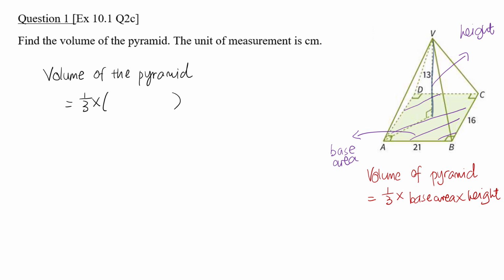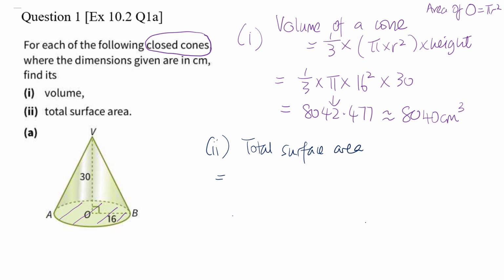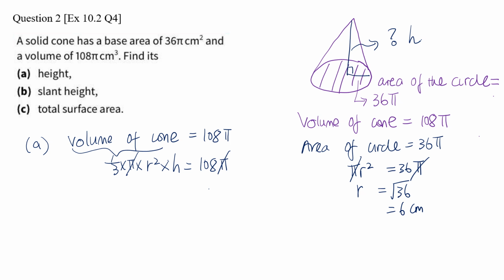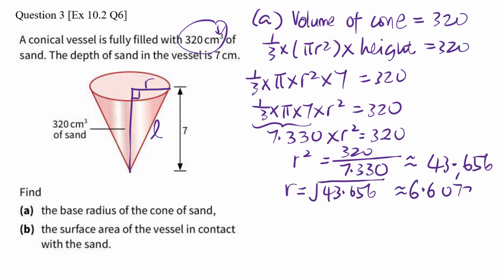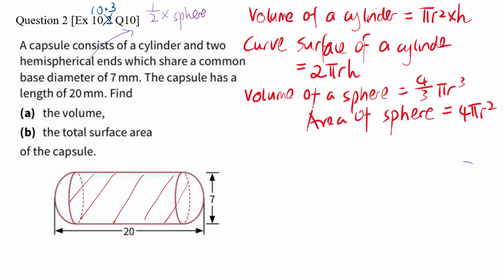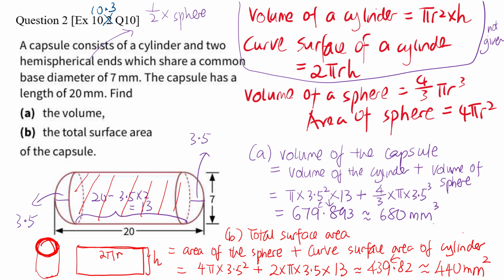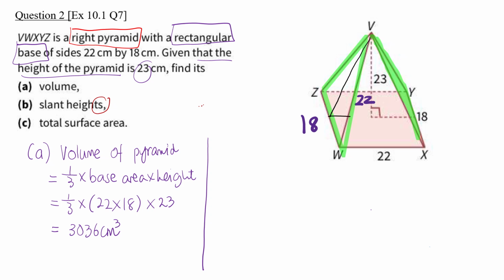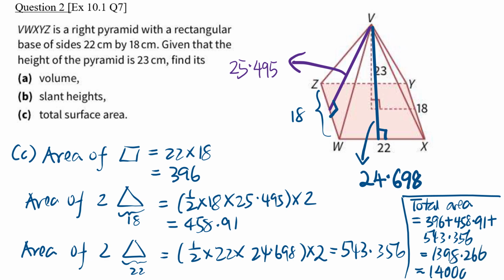Volume and area of cones, pyramids and cylinders.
00:46 Ex 10.1 Q2C
03:13 Ex 10.1 Q11
04:34 Ex 10.2 Q1a
08:54 Ex10.2 Q4
14:43 Ex 10.2 Q6
16:47 Ex10.3 Q9
20:00 Ex10.3 Q10
25:36 Ex10.1 Q7